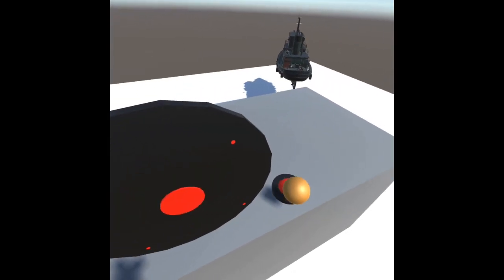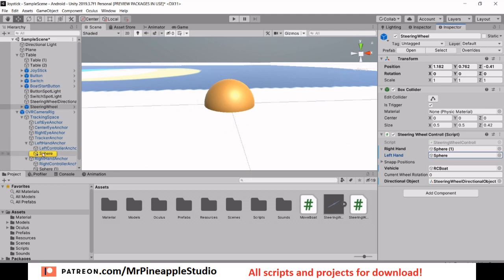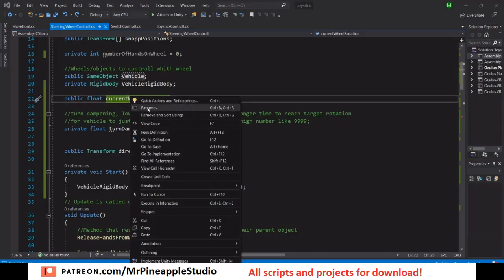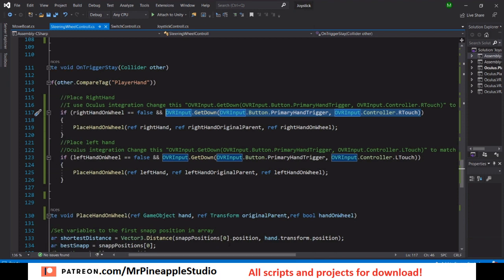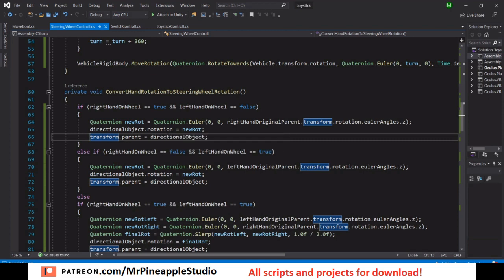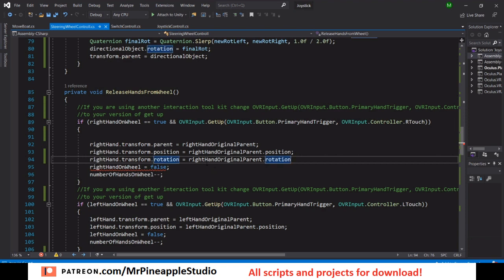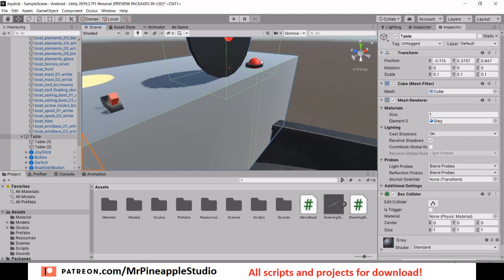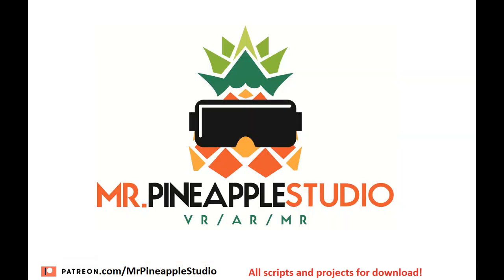HOW TO: Steering Wheel in VR, Unity Beginner Tutorial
How to create and use a steering wheel in your vr game using unity.
this tutorial is beginner friendly and should be easy to follow.